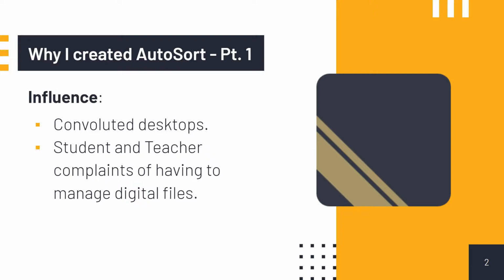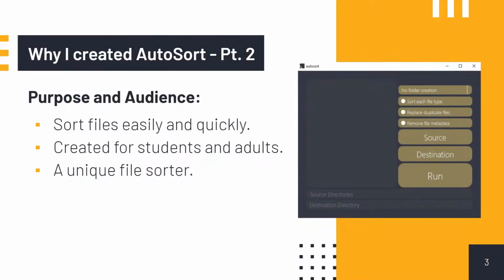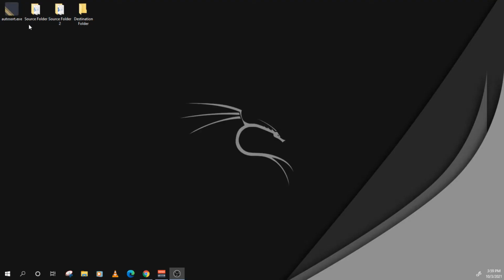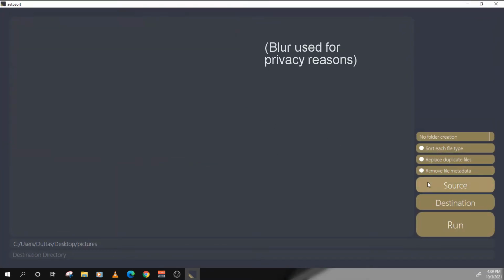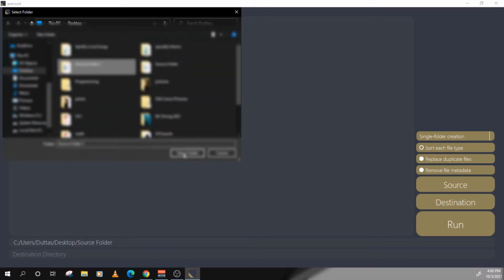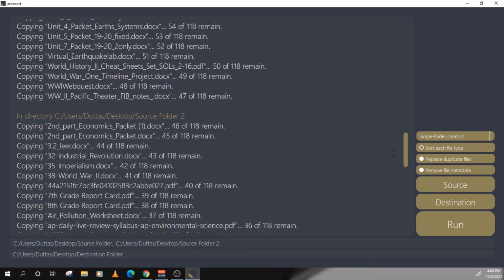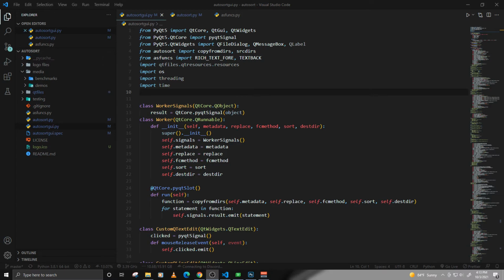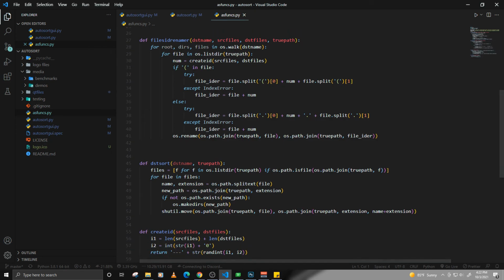Congressional App Challenge Winner 2021 | AutoSort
Hello! I am Vihaan Dutta-- a sophomore at Deep Run High School. My submission for the 2021 Congressional App Challenge is an application named AutoSort.

AutoSort has ~1000 lines of code, and took several weeks to complete v0.9